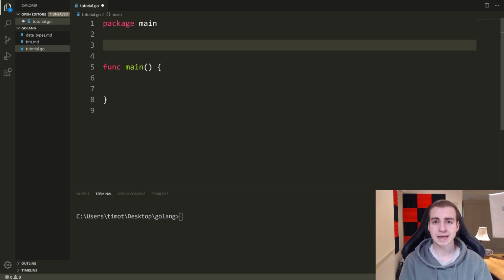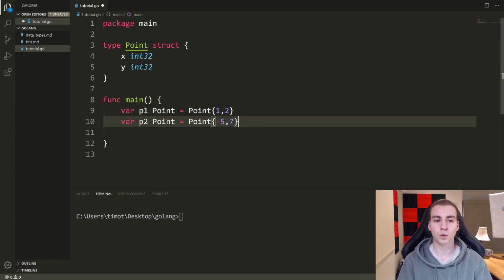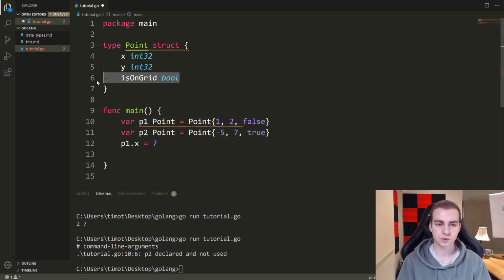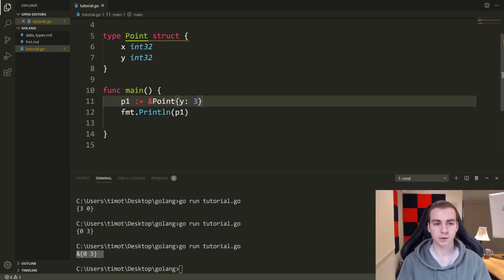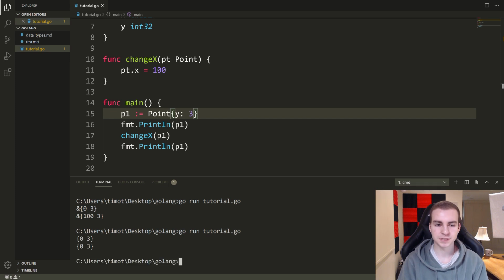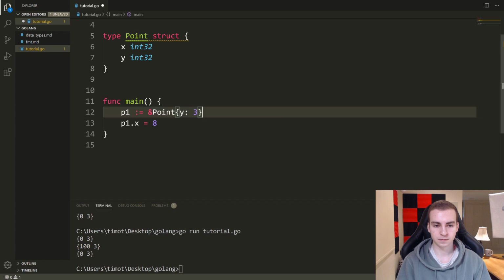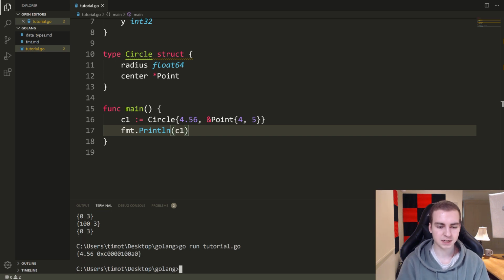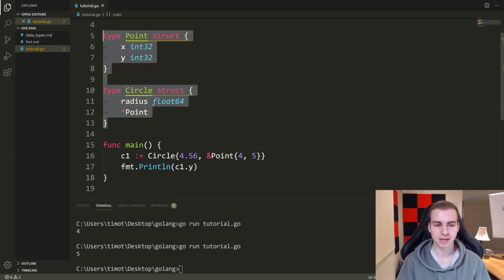Golang Tutorial #20 - Structs and Custom Types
The golang tutorial covers structs in go. Golang implements structs as it's own custom types. They are meant to be an alternative to classes from object oriented languages.

💻 Enroll in The Fundamentals of Programming w/ Python

⭐ Tags ⭐
- Tech With Tim
- Golang Structs
- Structs Golang
- Custom Types Golang
- Structs in Golang
- Types Golang